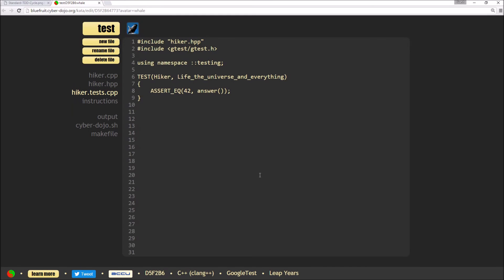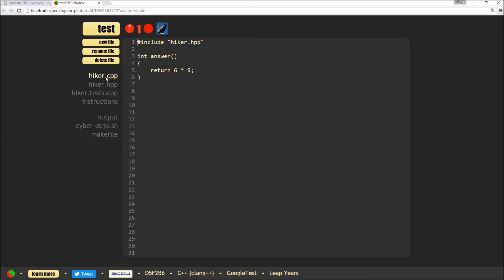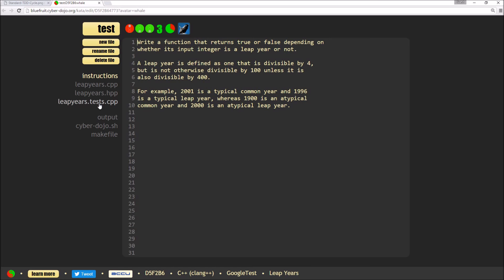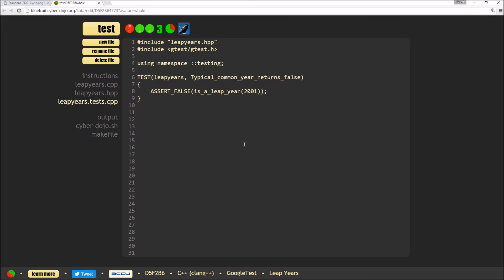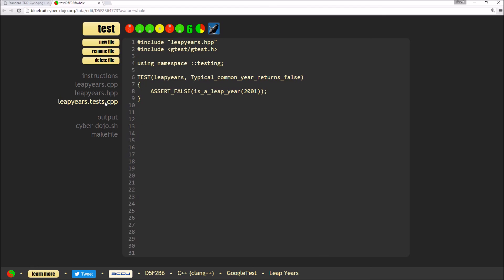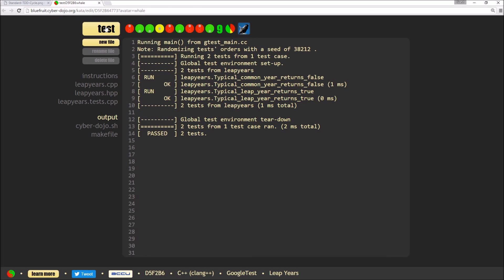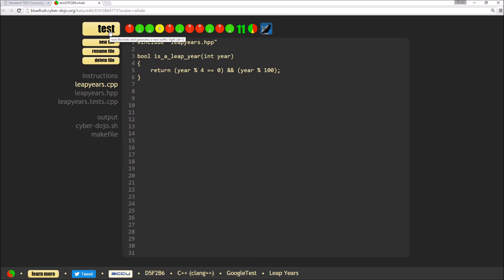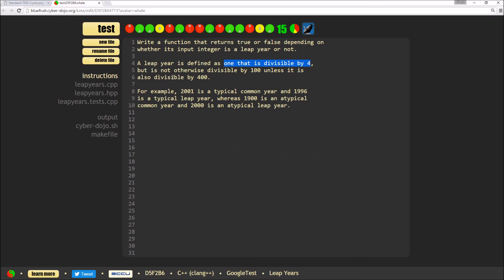TDD in cyber-dojo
Bluefruit Software are the UK's leading specialists in Embedded Software. Our team of highly talented engineers have worked with large, blue-chip companies such as Schneider Electric, Cosworth and Elga Labwater, applying our 'Quality First' ethos to everything we do.